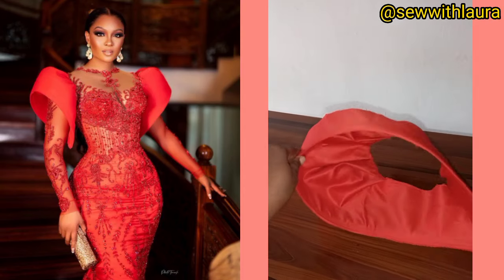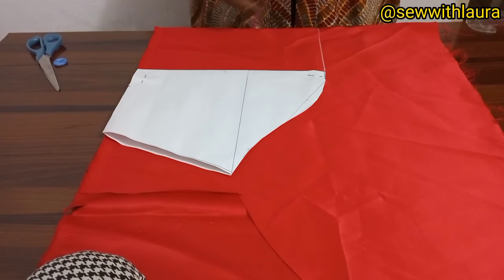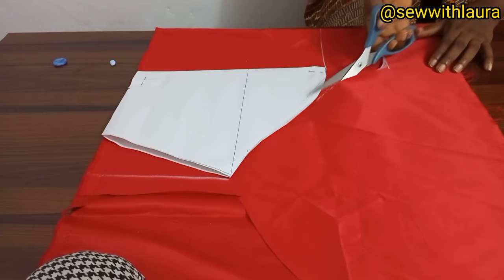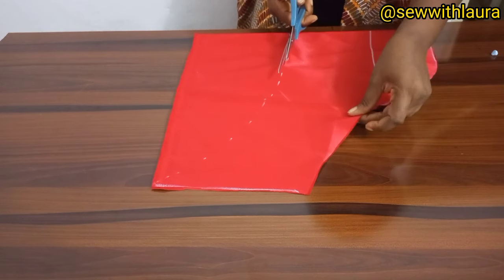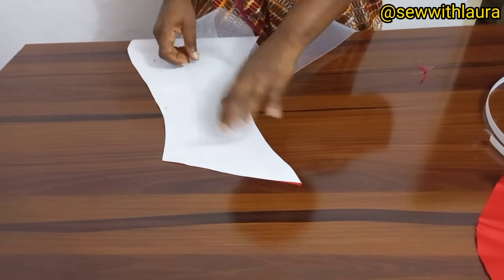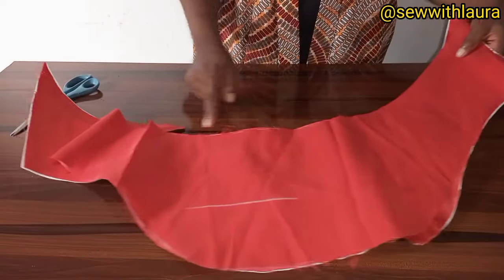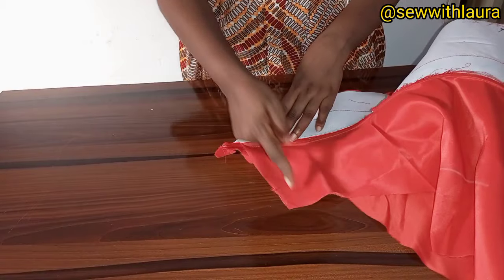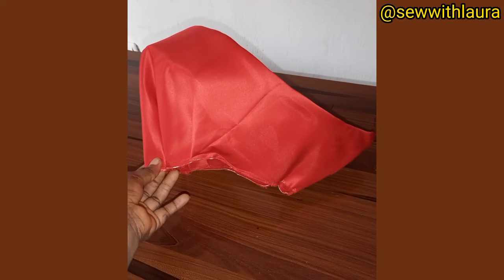How to cut and sew a structured sleeve with puff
Dear creative, this is a detailed tutorial on how to cut and sew a structured sleeve with puff

Note : This structured sleeve has a basic sleeve that guides you as you pleat the excess pleat around the basic sleeve

I used crinoline and boning for structured, you can use any other form of structured you choice.